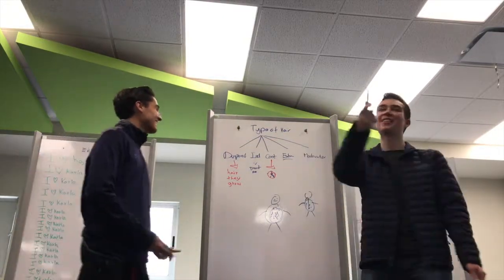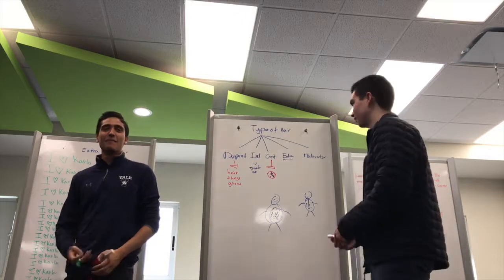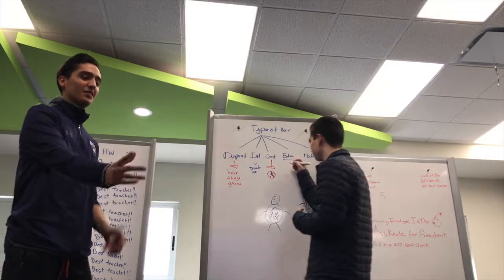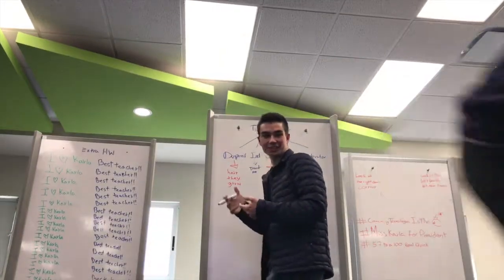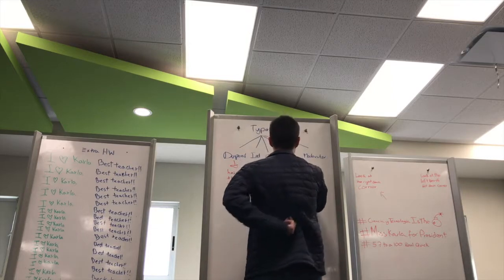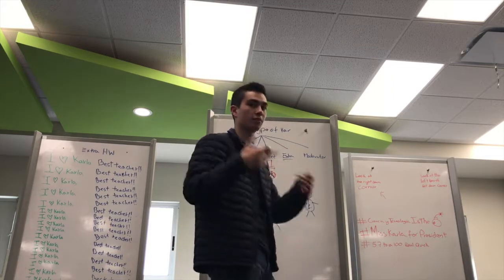C y T del XXI: Types of Research and Types of Variables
References:

Variables in Your Science Fair Project. (n.d.). Retrieved February 10, 2018,

Neil J., S. (2009). Exploring Research (7th ed.). Pearson Prentice Hall.
(Copies from book the teacher gave us).